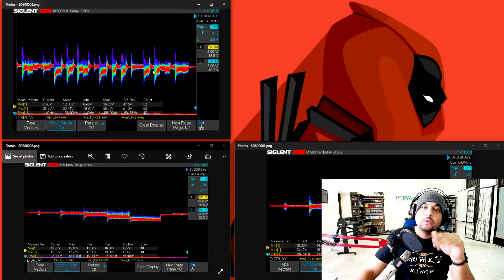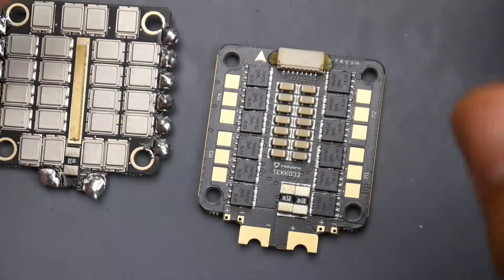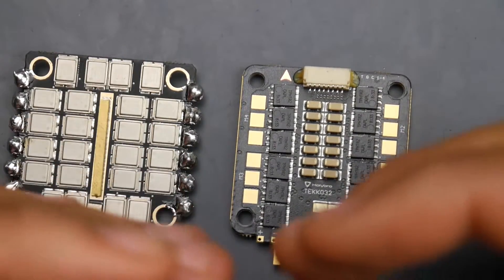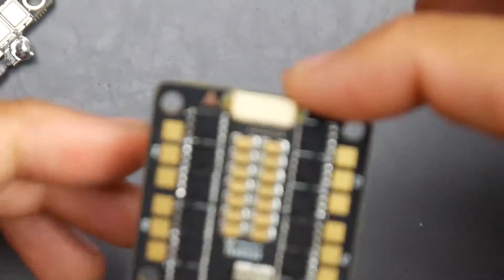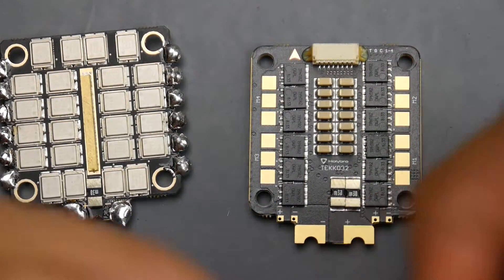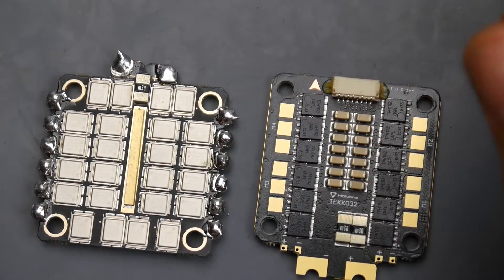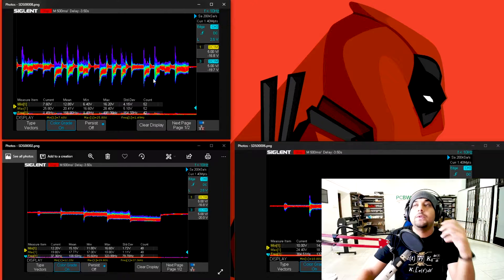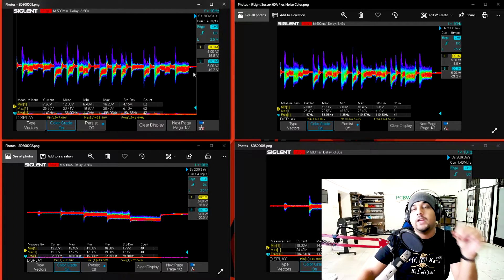Why F3 FPV ESC's Are Better With Data // Holybro F3 ESC Models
25km Range on these awesome VTX's

ID:  dj2938hd298hflahsknckdfhsidufh9398